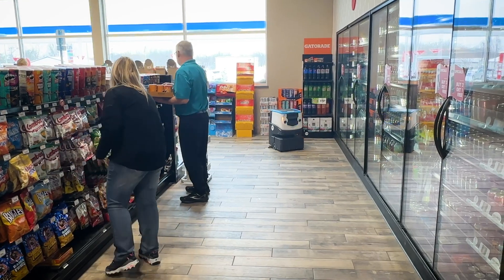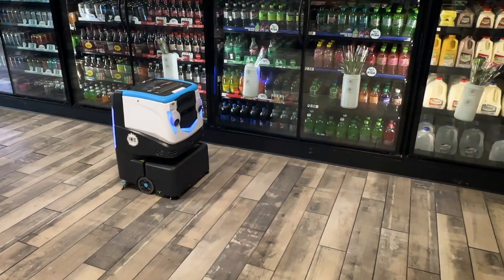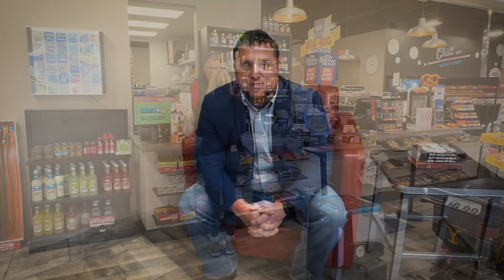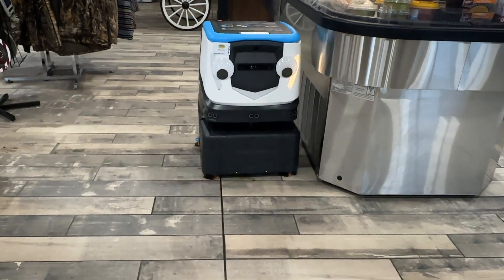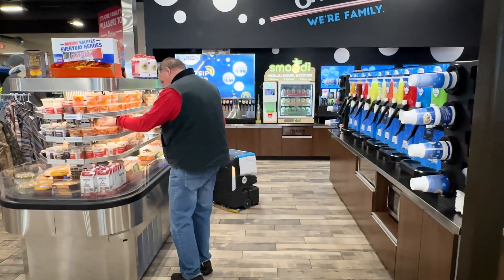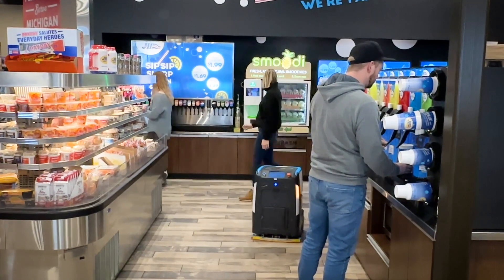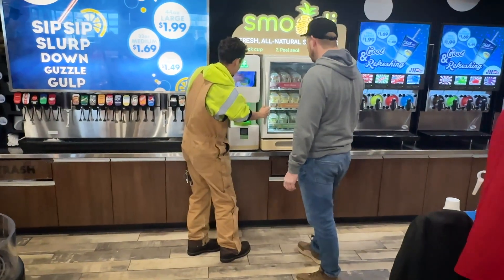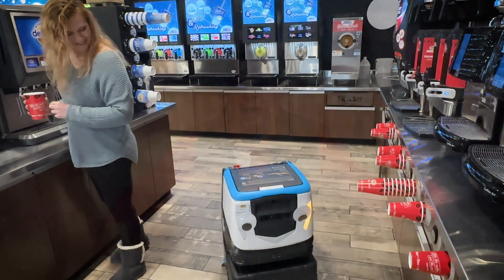J & H Supports Staff & Augments Labor with Cobi 18 Case Study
Check out our latest case study with J & H Family Stores and find out how they transformed their customer service and employee experience with the help of autonomous floor cleaning robots!

Cobi helped J & H tackle the challenge of maintaining clean and safe stores amidst labor shortages, ensuring exceptional customer service even during peak hours.

By implementing Cobi 18, J & H has improved employee retention and freed up staff 2-4 hours each day to focus on other high-value tasks and the customer experience.